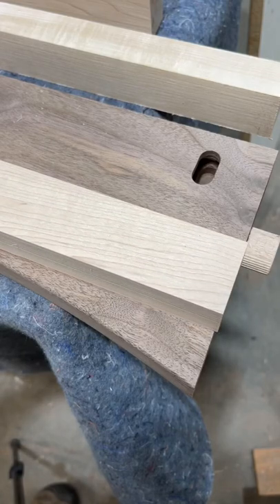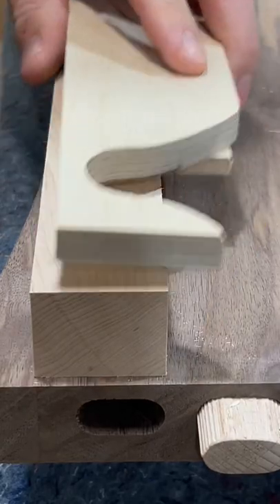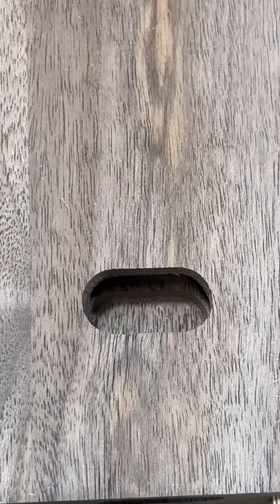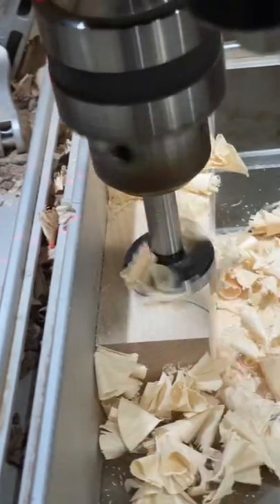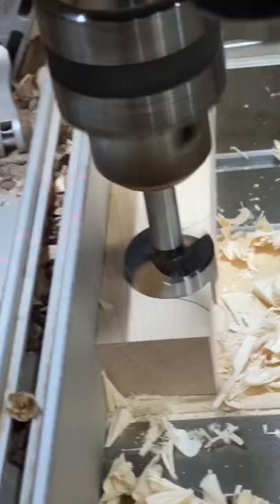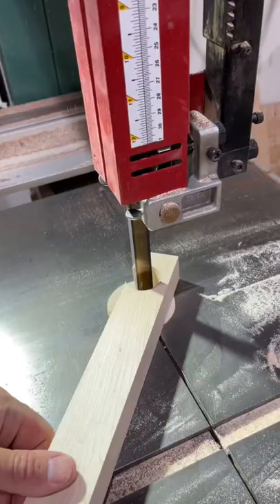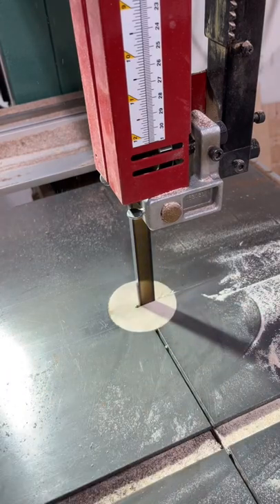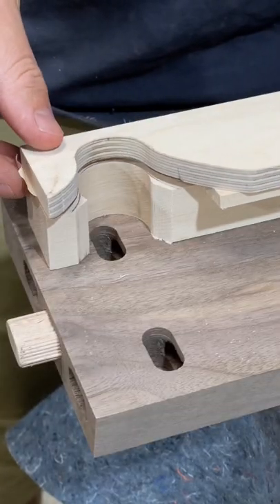Prepping slat supports to avoid the rail connector hardware on these bed rails.